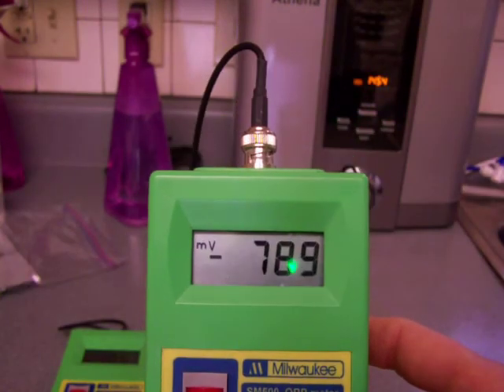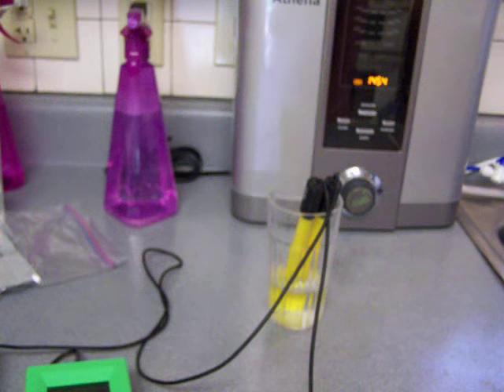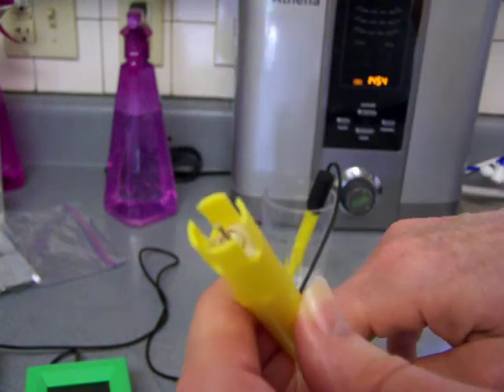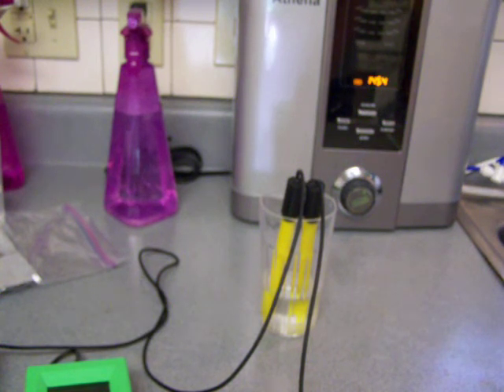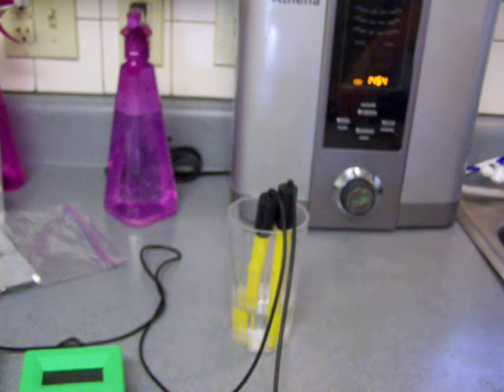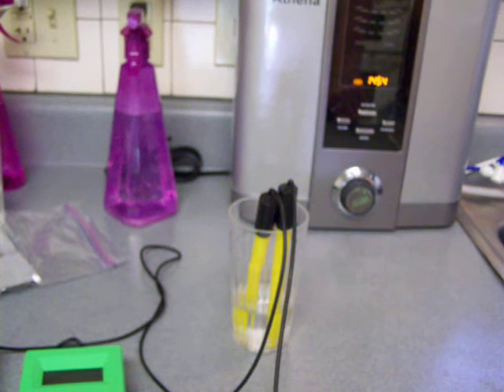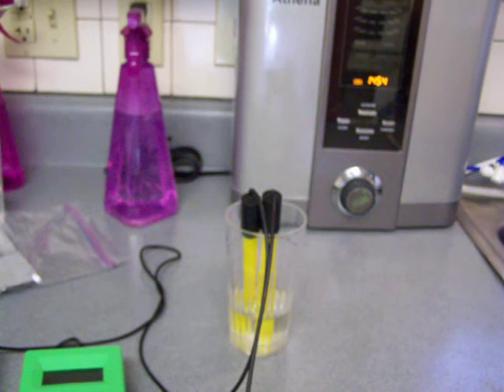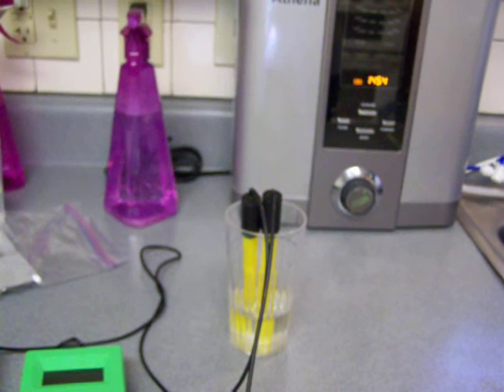How-to-clean-an-ORP-meter-1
, is demonstrating a simple and effective system [which she has developed over several years of working with water ionizers] for cleaning the very stubborn and hard-to-condition ORP meter. Most people don't need to worry about getting or learning how to use their own ORP meter to test how many anti-oxidants can be expected in every glass of ionized water. Cathie has done all these tests for you. However if you are one of those people who likes testing your own ionized water with your own ORP meter, then this video is a must-see. You WILL get inacurate readings unless you know how to properly clean your ORP meter.